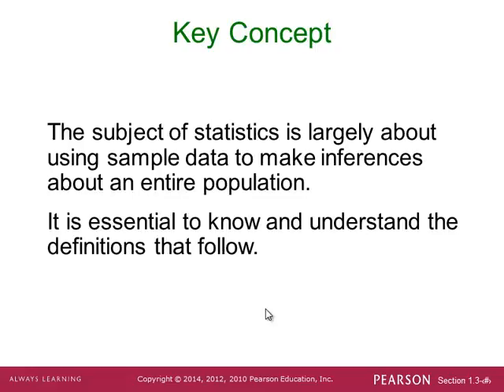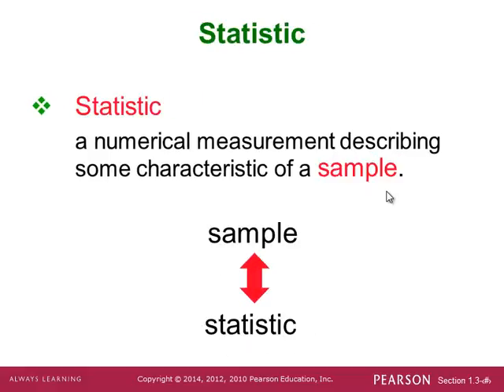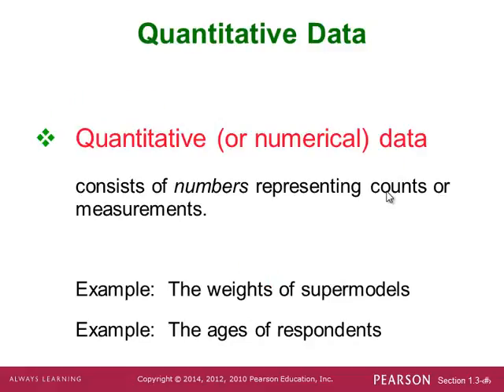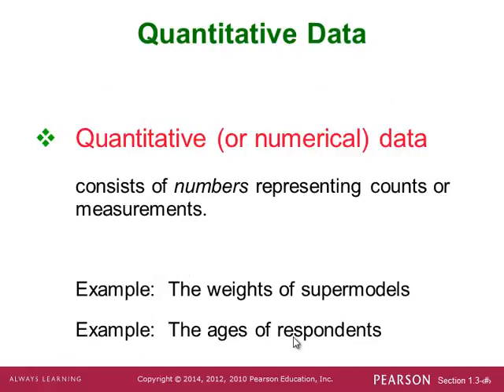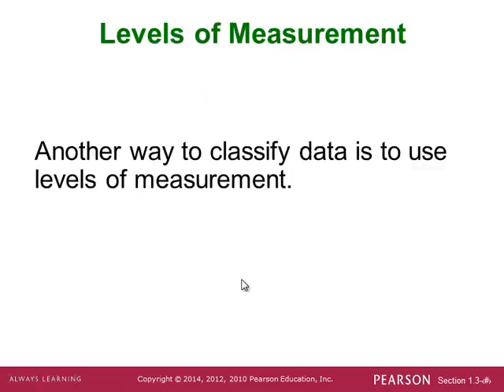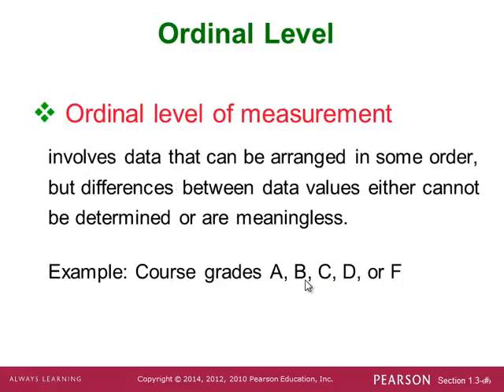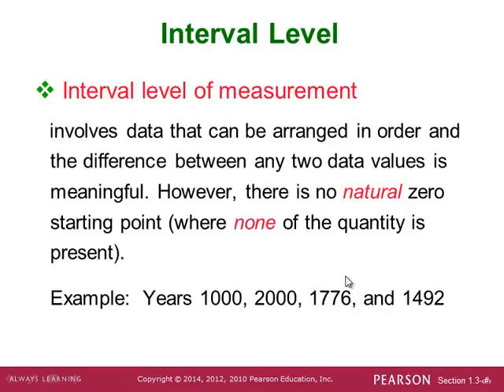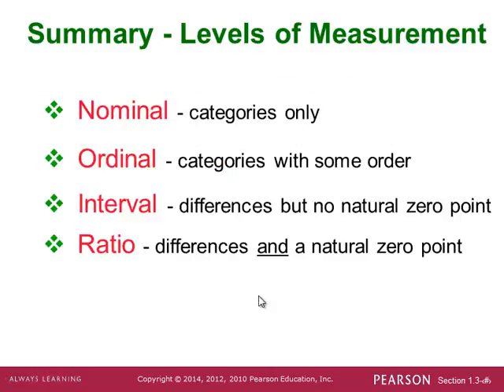MAT 157 WW7 Section 1.3